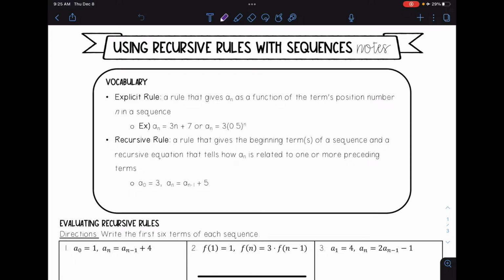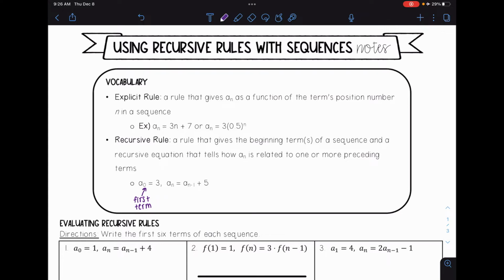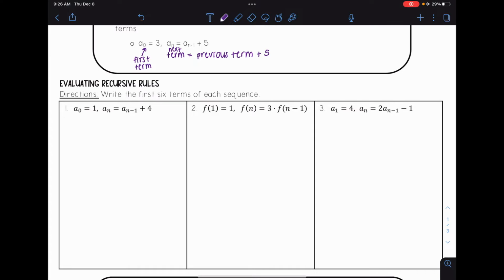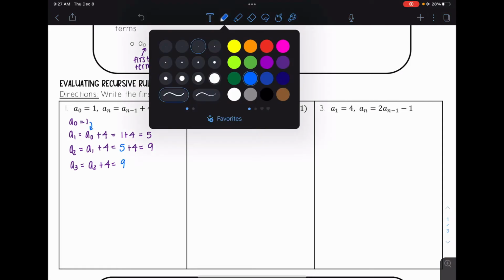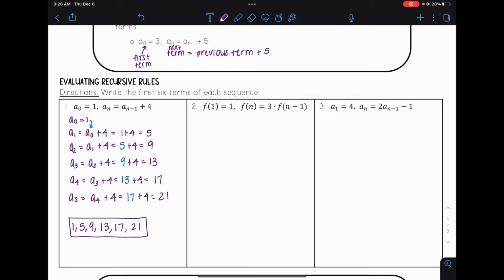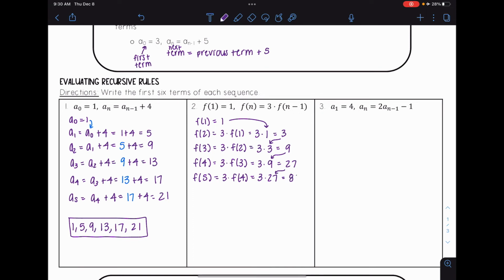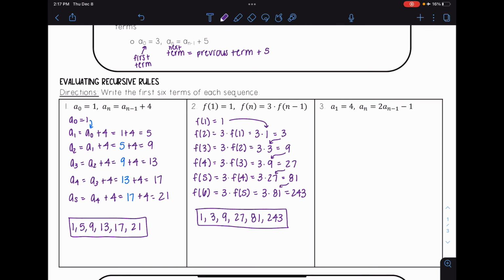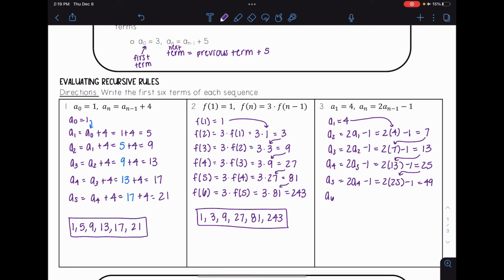Evaluating Recursive Rules